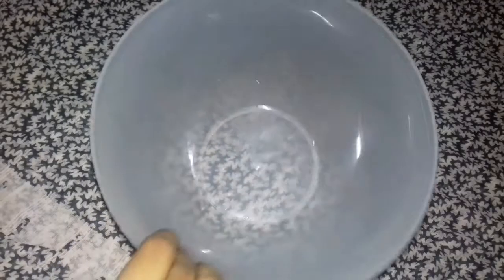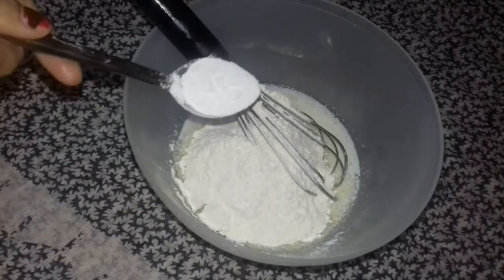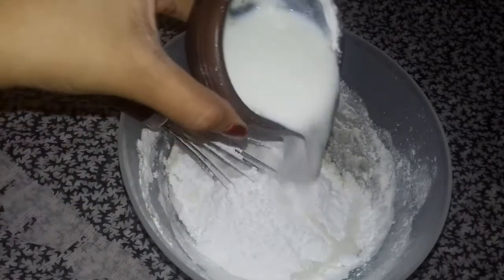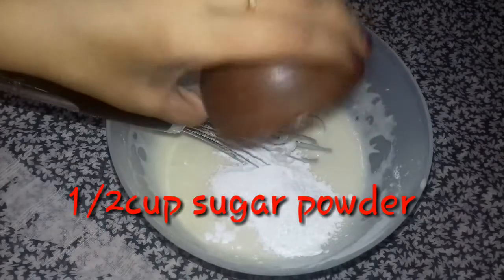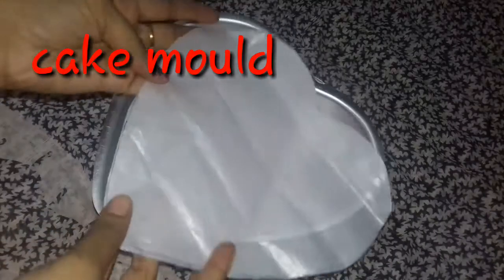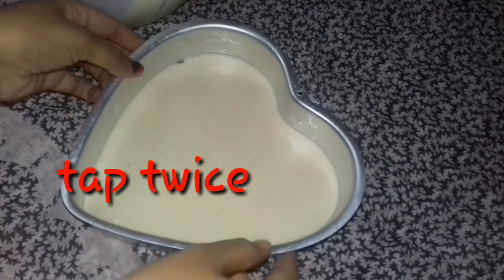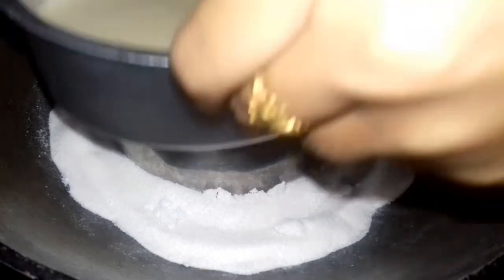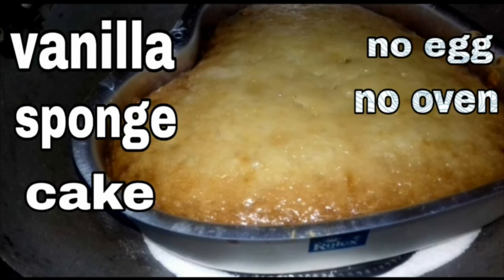వనిల్లా స్పాంజ్ కేక్ || VANILLA SPONGE CAKE||NO OVEN||NO EGG||VANILLA CAKE AT HOME